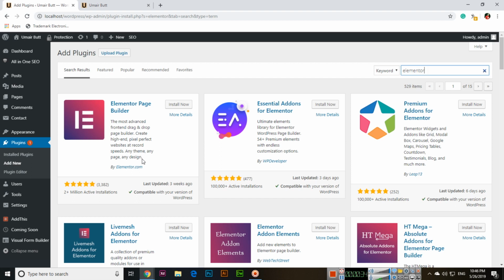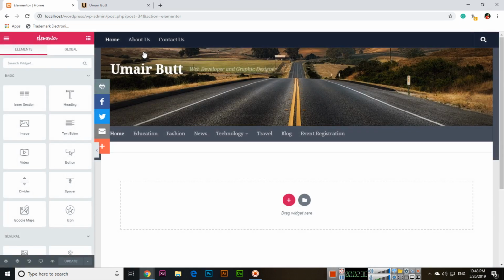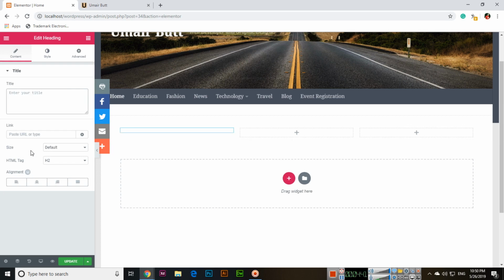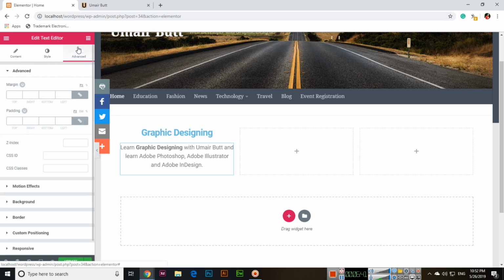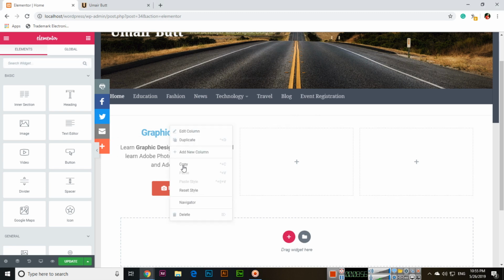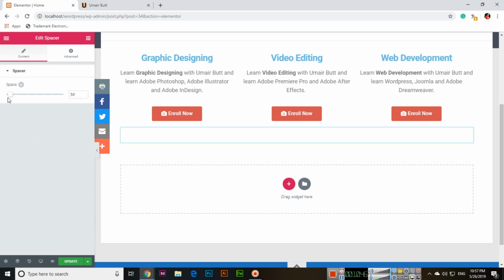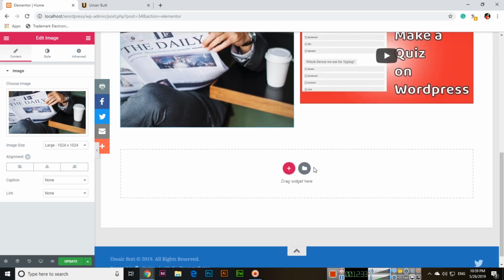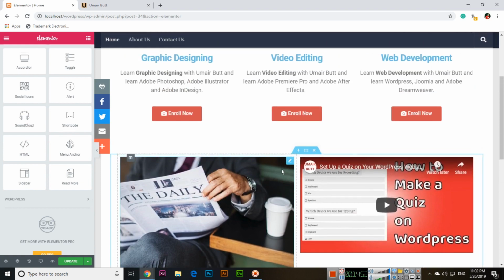Elementor Page Builder Plugin - WordPress for Beginners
In this video, you can learn how to use the elementor page builder plugin on your Wordpress website. Learn how to add rows with different sections and then how to add a different content section like heading, text, image, and video in your Wordpress website.